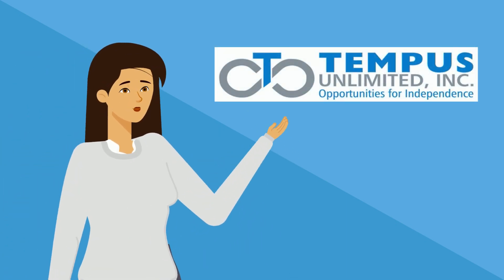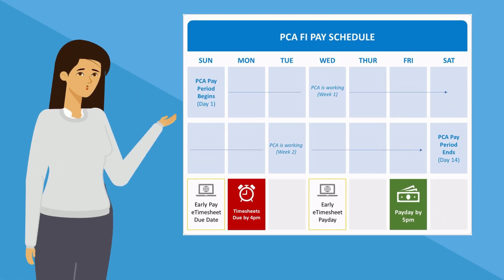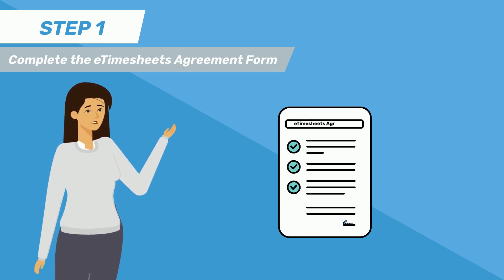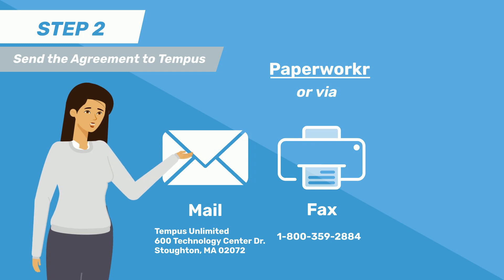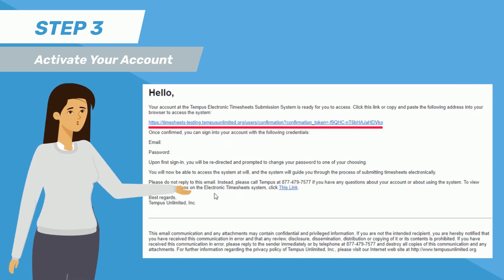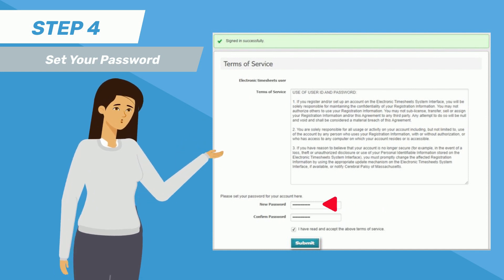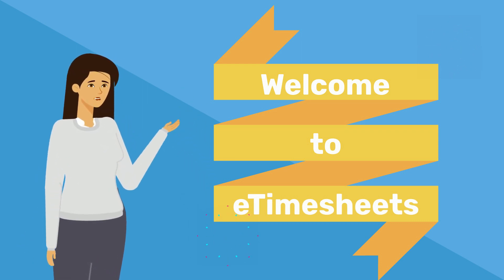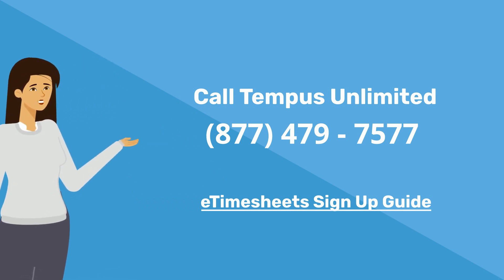Signing up for eTimesheets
Tempus Unlimited: eTimesheets Sign up Guide